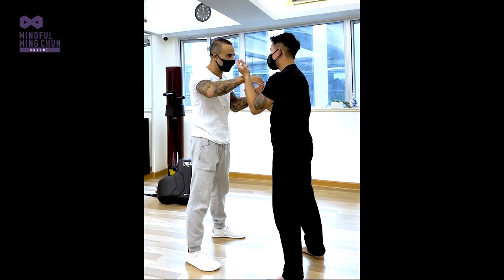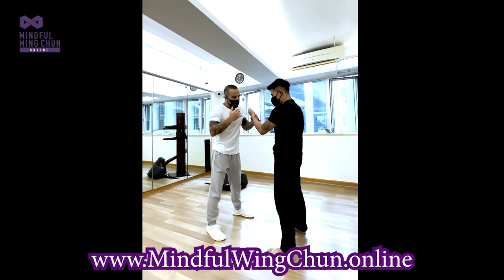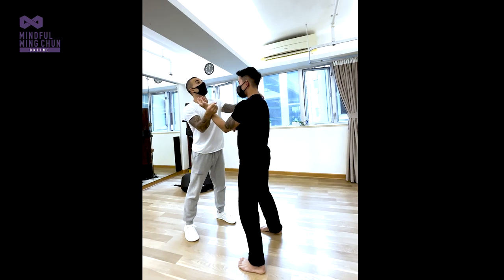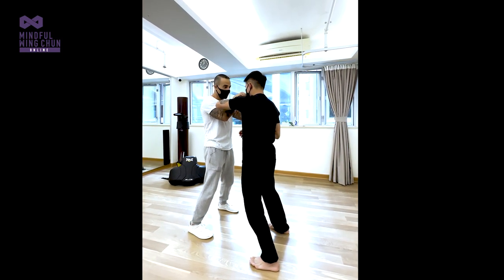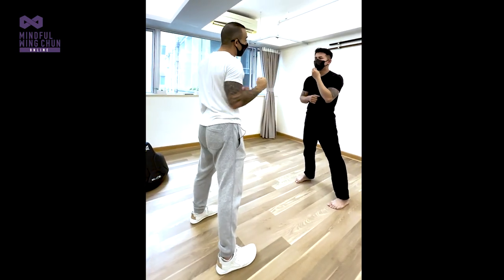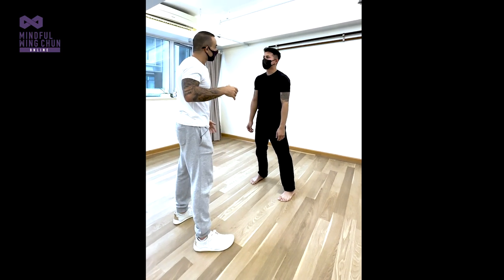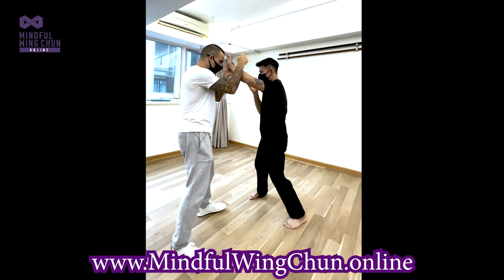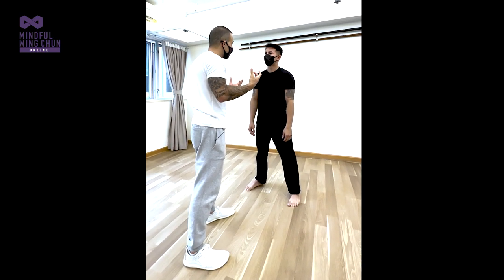Wing Chun with a Kick-boxer - Part 1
In this 5-part series, Sifu Nima shares his ideas of Wing Chun with Tianjiang Lee, a Kickboxer (as well as having dabbled in a few other martial arts) who is also professional actor/stunt man, when he visited Mindful Wing Chun in Hong Kong during the covid period in 2022 (hence the masks).  Tianjiang had very little experience in a Malaysian school of Wing Chun in which he practiced at many years ago for a few months so he was interested in finding out "if Wing Chun really has that type of unique power!"